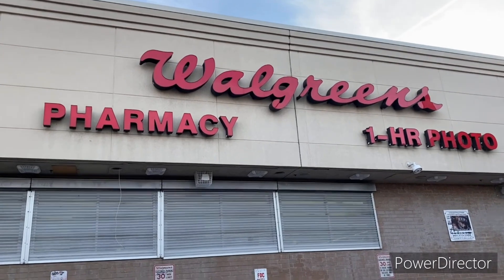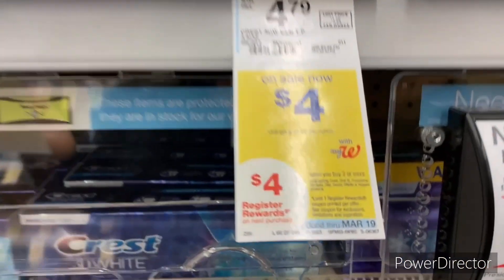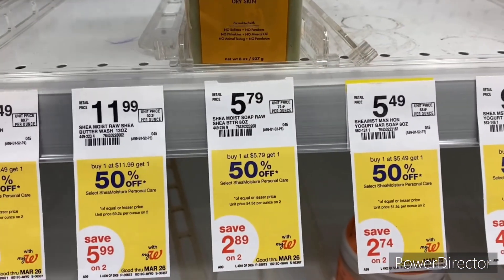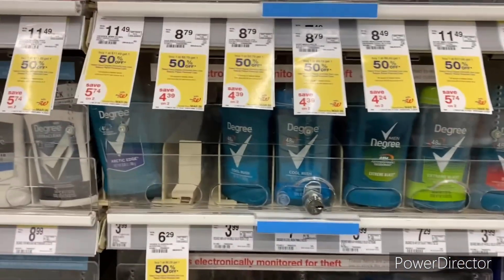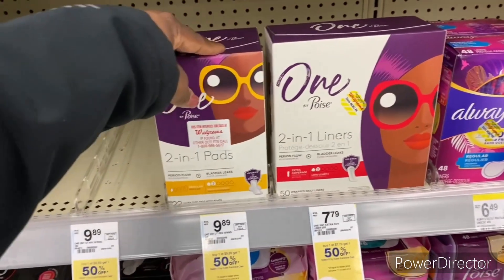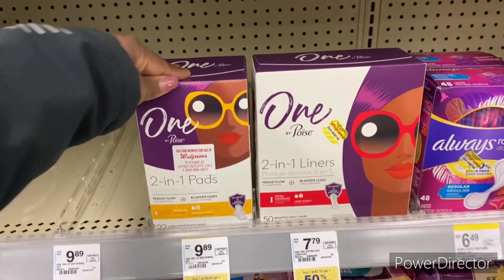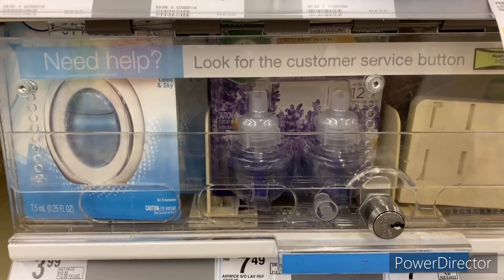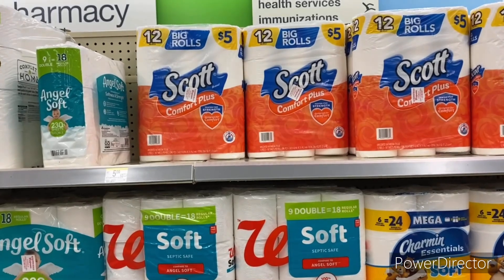Walgreens Couponing Haul 03/13-03/19{Wys $50 GB $10WC Booster}🔥Hot Deals🔥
SavingStar
Checkout51

BeautifulQueen
Peace&Blessings❤❤